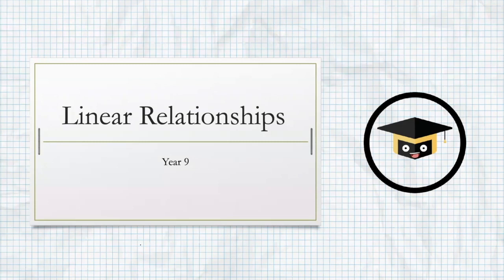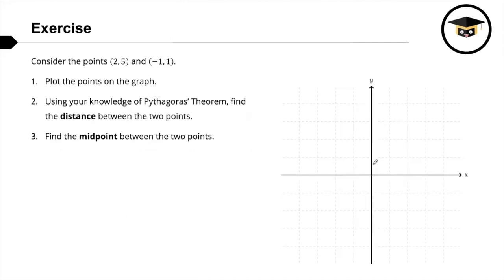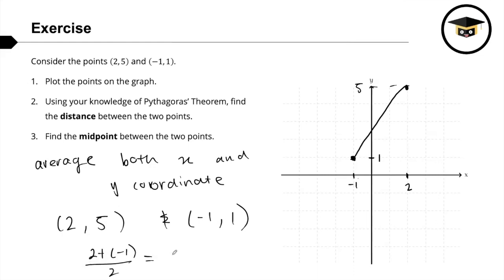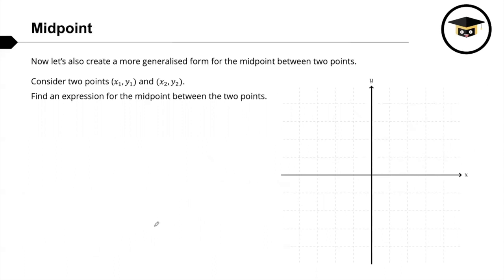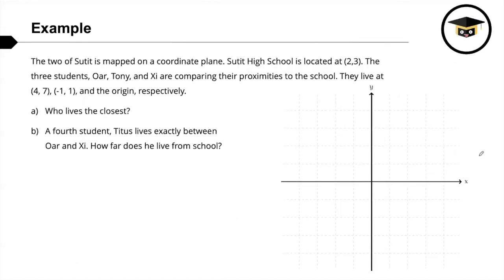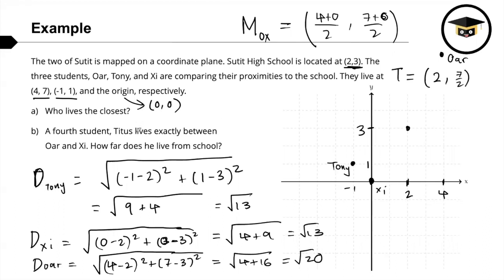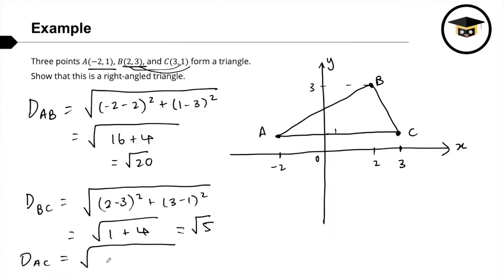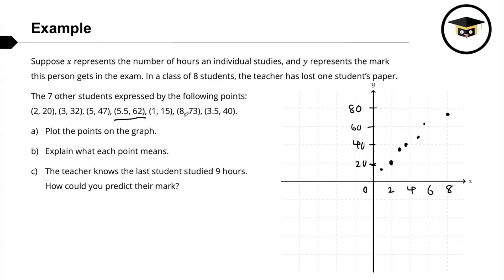Linear Relationships and Coordinate Geometry Distance and Midpoint Formula Year 9 | Part 1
In the first video of our Year 9 Linear Relationships series, we will introduce what the coordinate plane is and how to calculate the distance and midpoint between two coordinates.